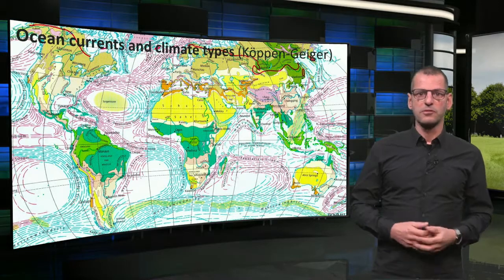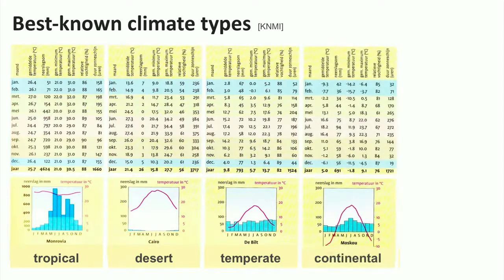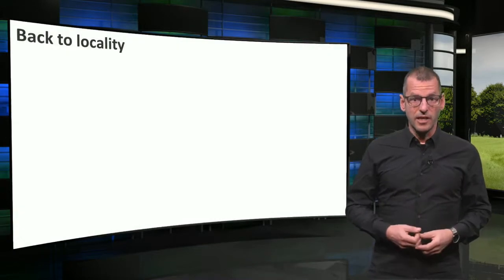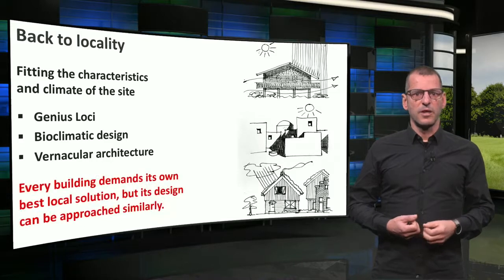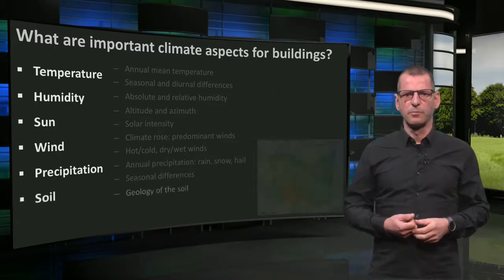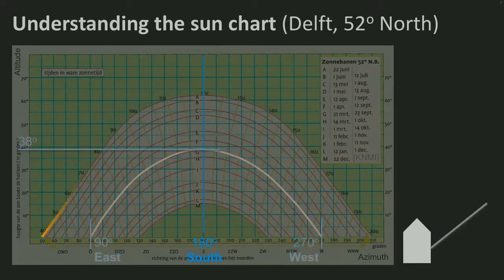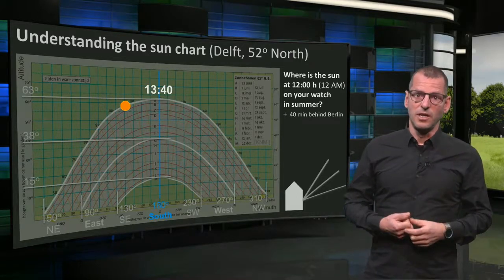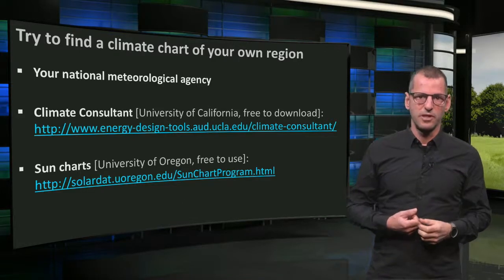2.2.1 The Climate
In the research step you should analyse the local climate conditions of your location. In this video Andy will introduce you to the different climate zones around the world, the essential physical factors of our climates and the effect of the local climate on building design.